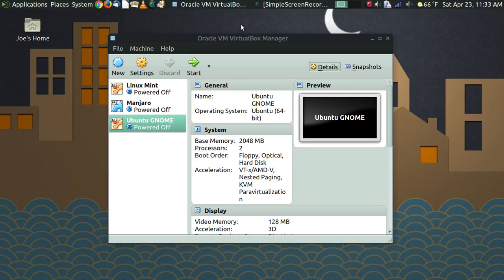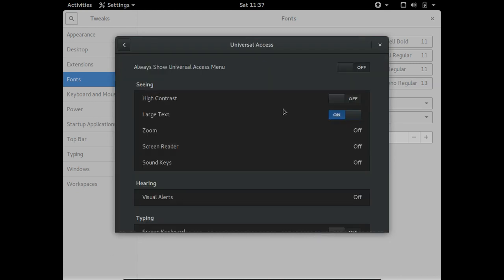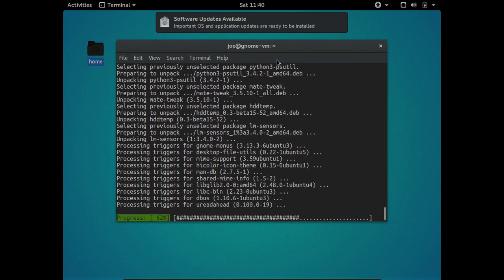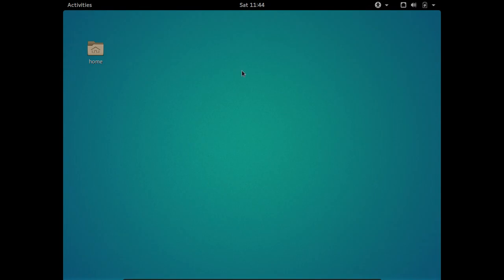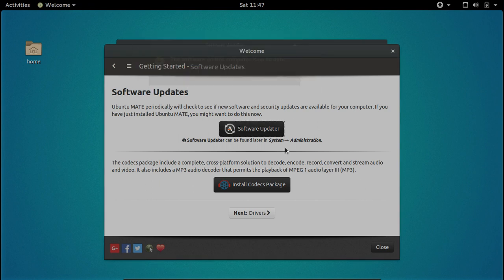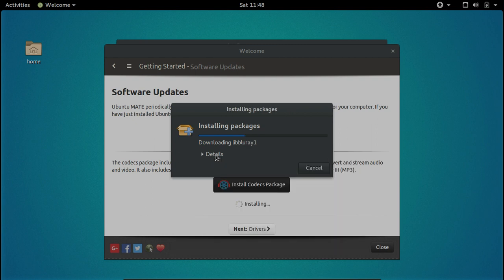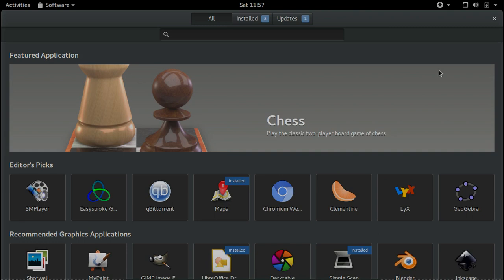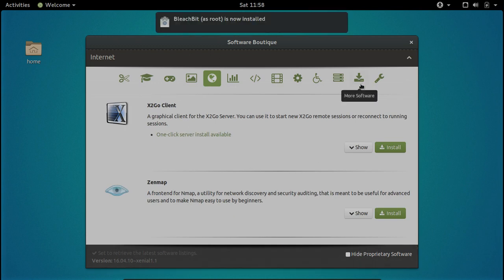Goofing with Ubuntu GNOME 16.04 LTS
Luke and I have some fun with the new Ubuntu GNOME 16.04 LTS.